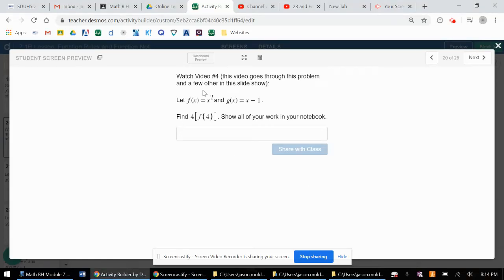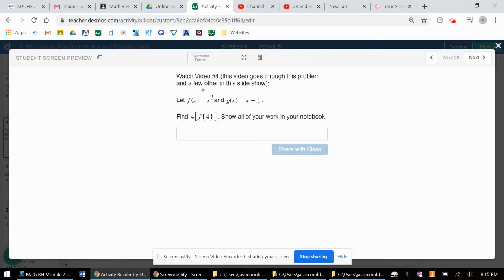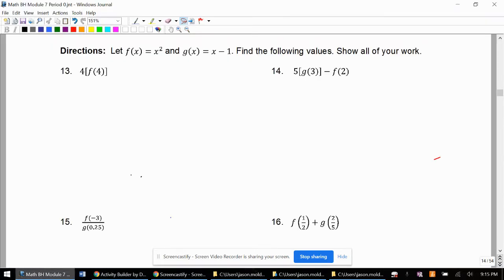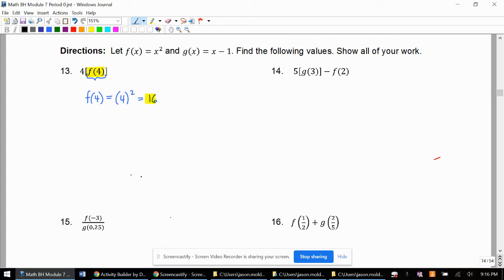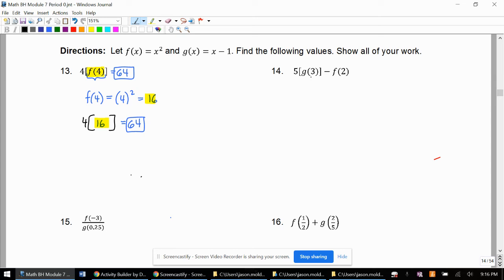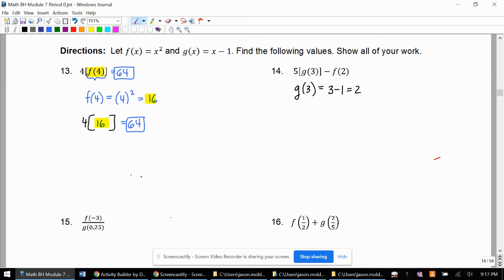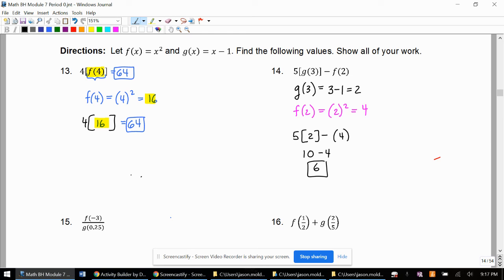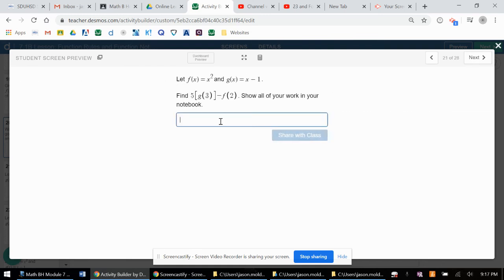7.1B Lesson: Function Rules and Function Notation - Part IV